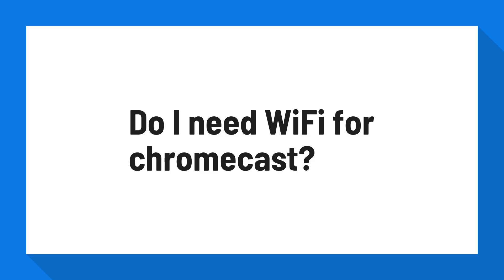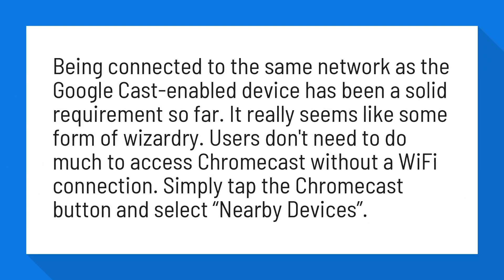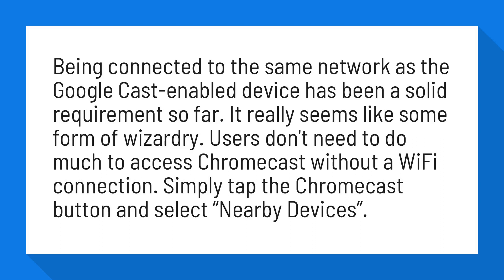Do I need WiFi for chromecast?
New Chromecast features: Android mirroring, cloud casting and more

Being connected to the same network as the Google Cast-enabled device has been a solid requirement so far. It really seems like some form of wizardry. Users don't need to do much to access Chromecast without a WiFi connection. Simply tap the Chromecast button and select “Nearby Devices”.